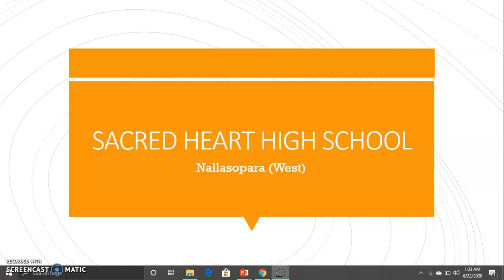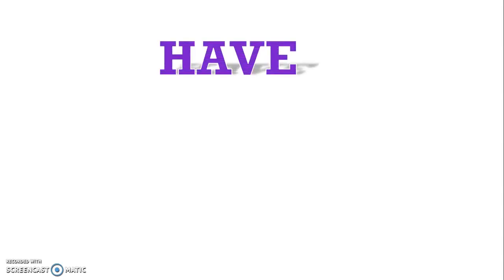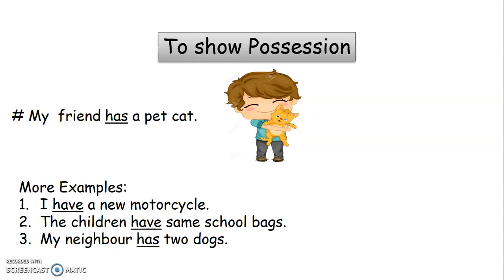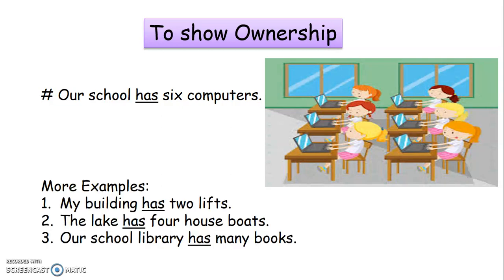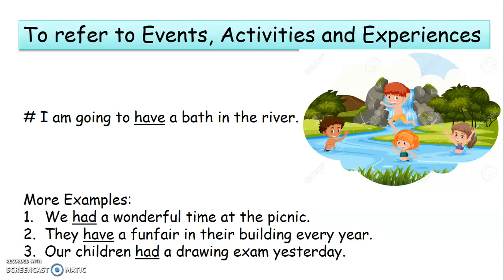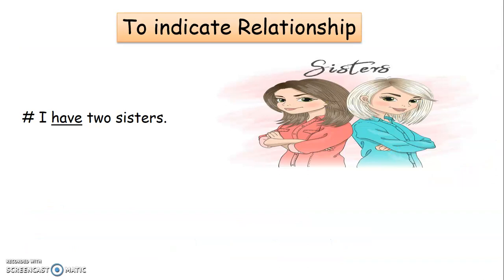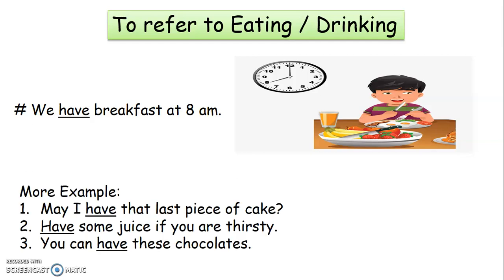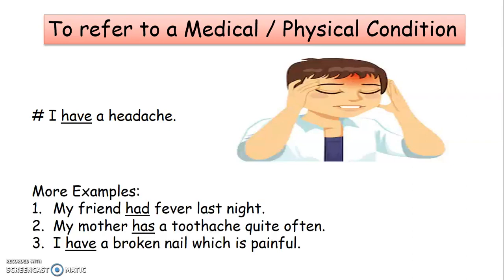Std: IX: English : 1.4 Have you thought of the verb " have".